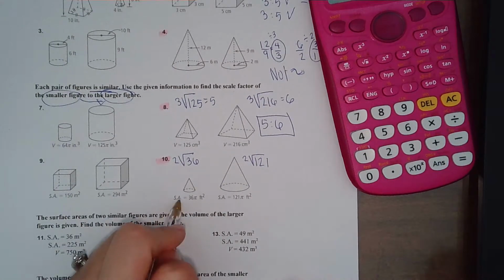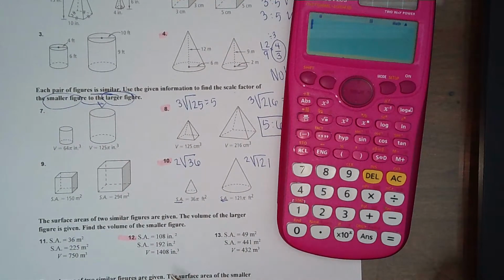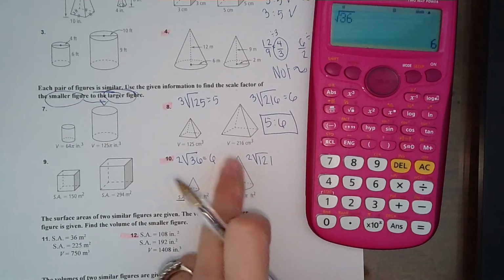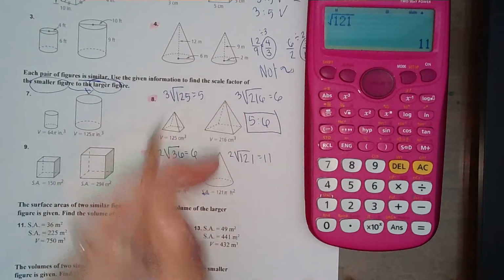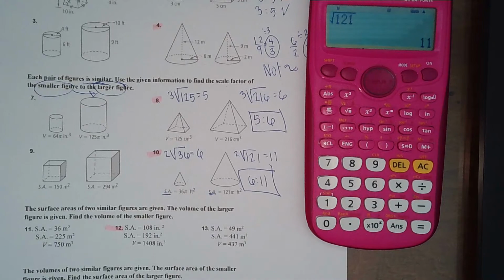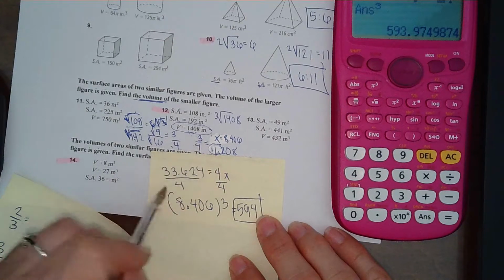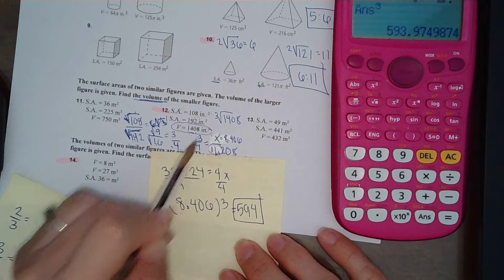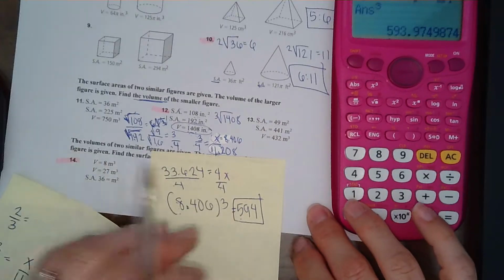Geometry 11.7 Worksheet